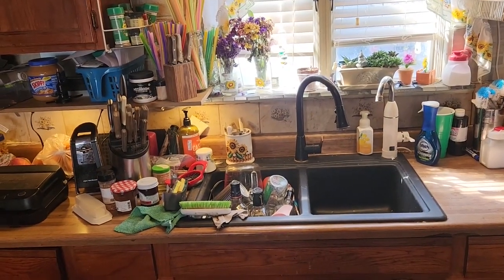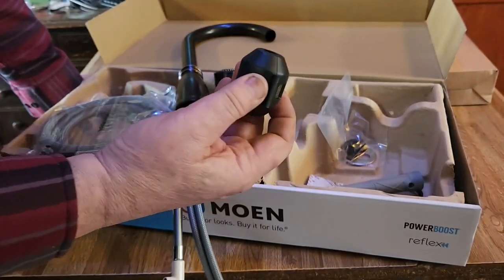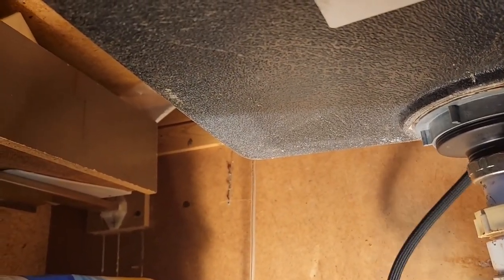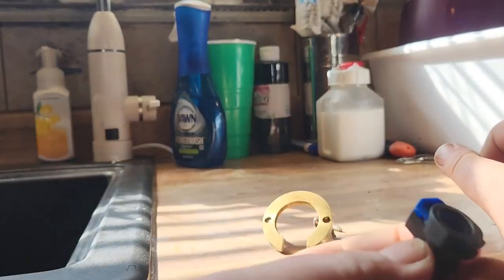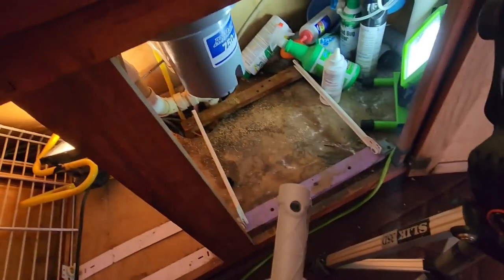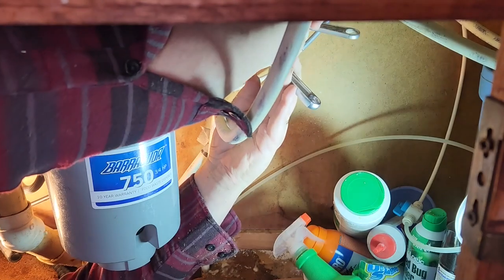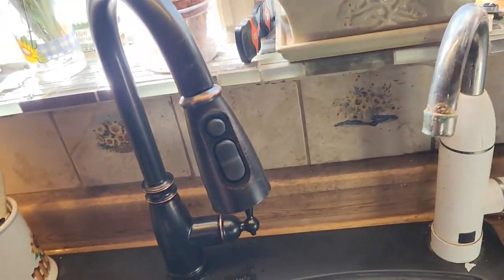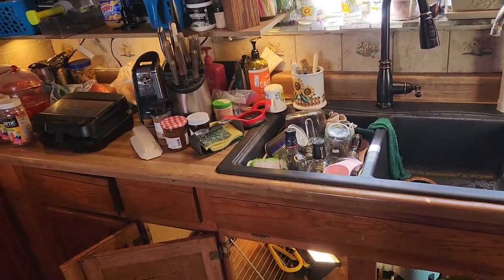Installing a Moen Kitchen Faucet or Die Trying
This video is all about Installing a Moen Kitchen Faucet Model 87394BRB. It took me a while trying to figure out what all te pieces were for, but after laying it out, I figured it out and gave you a nice overview of the pieces and how it goes together.

Once I got that installed, we troubleshoot the waterline problem and dump a bunch of water all over the kitchen (on purpose). So with a little (very little) help from the audience we find and fix that.  Now the Boss has water and a good sprayer again in her kitchen sink, and I can live another week to make a new video for you.

BTW, my back has healed from the beating it took under the sink. All is well.

00:00 Moen Model 87394BRB Installation
01:00 The Plumbing Problem
03:40 Unboxing
06:45 That's How it works!
08:52 Let's Yank the Old One
14:44 Let's Install the New One
24:31 Audience Participation Time #1
25:41 Time for Disappointment
27:25 Let's spray water all over the Kitchen!
29:37 Audience Participation Time #3
30:03 SUCCESS!
30:30 Outro and Summary
                                                                                       Episode:090

 322 Buena Vista Ave.